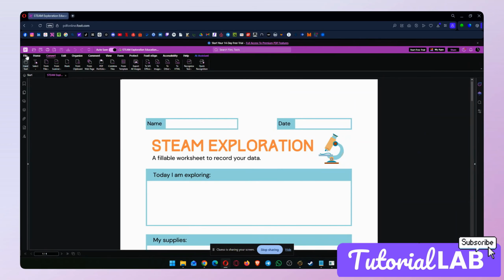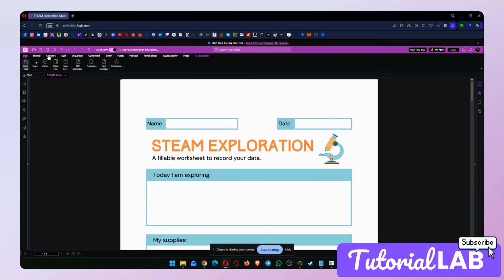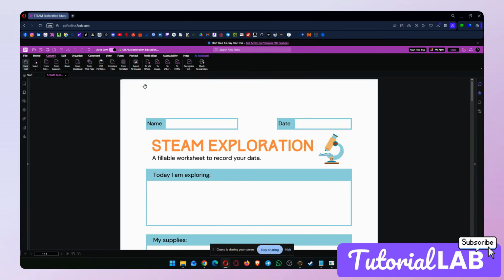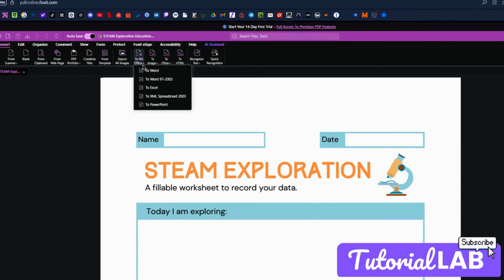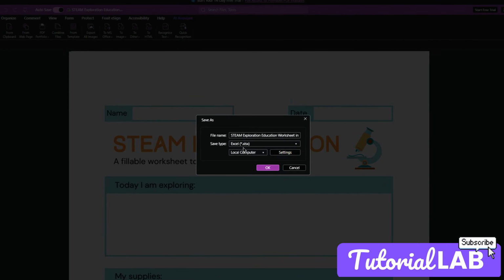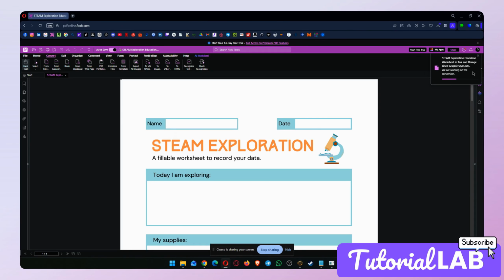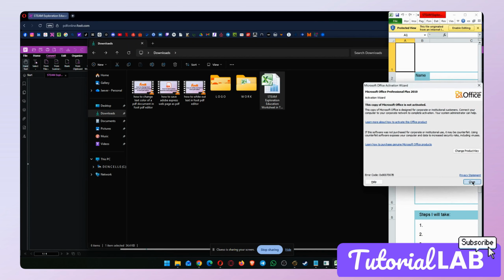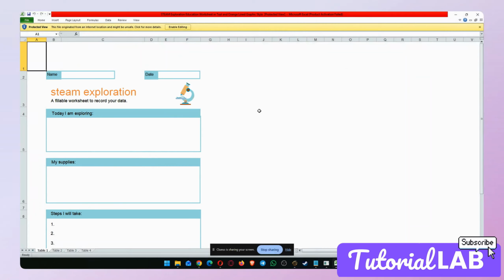How To Convert Pdf To Excel In Foxit Pdf Editor (Step By Step)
How To Convert Pdf To Excel In Foxit Pdf Editor

Hello everyone! In this video, I’ll show you exactly "How To Convert Pdf To Excel In Foxit Pdf Editor" so you can turn static PDF data into editable spreadsheets.

We’ll go step by step through "convert pdf to excel in foxit pdf editor 2026" and explain how to follow "foxit export pdf to ms office excel" to properly extract your data. You’ll learn how to "convert pdf table to excel foxit" so tables, rows, and numbers stay structured and easy to edit in Excel.

By the end of this tutorial, you’ll confidently know how to convert PDF files to Excel in Foxit PDF Editor, helping you save time, organize data better, and work more efficiently.